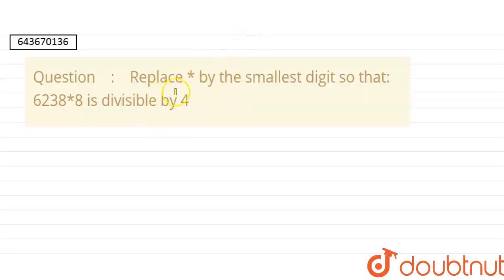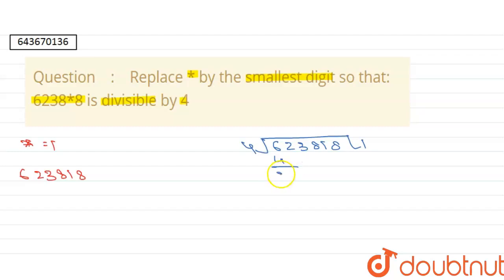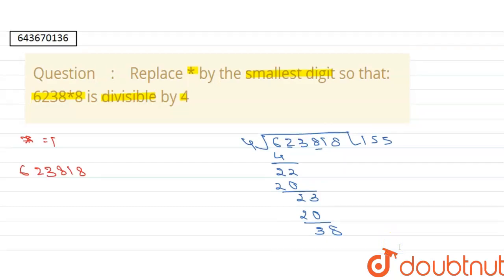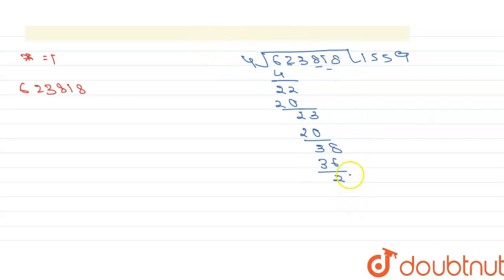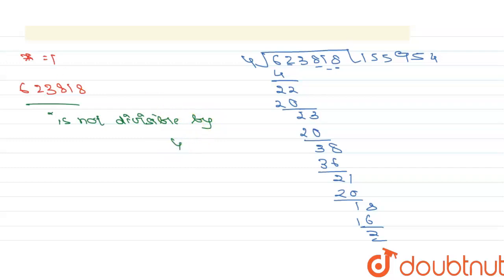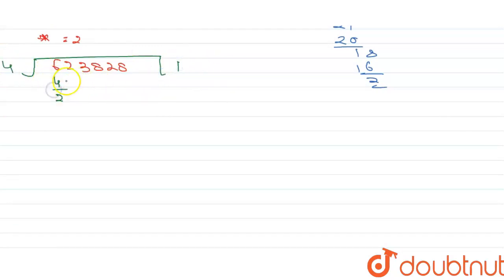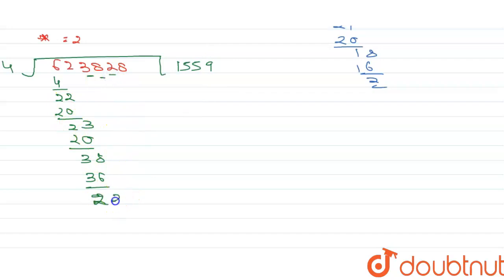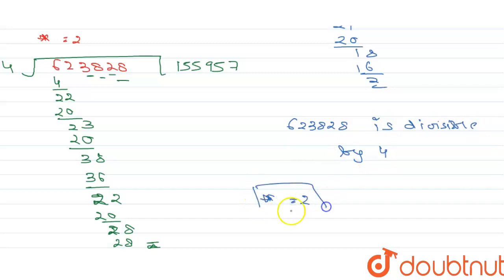Replace * by the smallest digit so that: 6238*8 is divisible by 4 | 6 | PLAYING WITH NUMBERS | M...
Replace * by the smallest digit so that: 6238*8 is divisible by 4
Class: 6
Subject: MATHS
Chapter: PLAYING WITH NUMBERS
Board:ICSE

👉 Have Any Query? Ask Us.

Our Telegram Pages:
class 6
6 class ka math syllabus